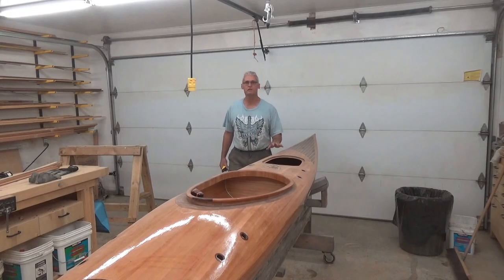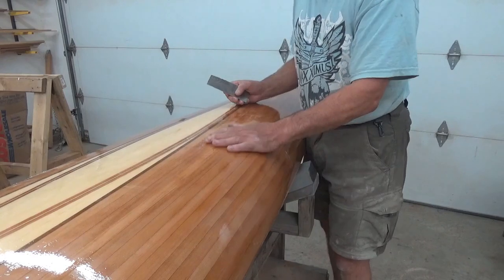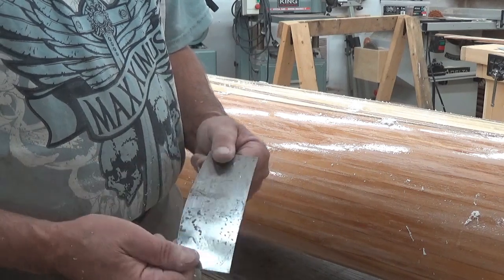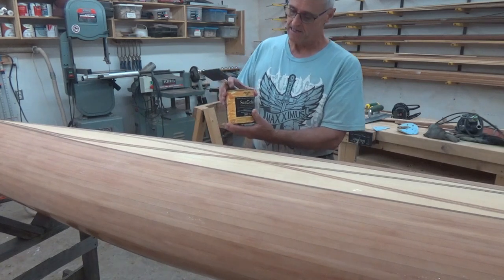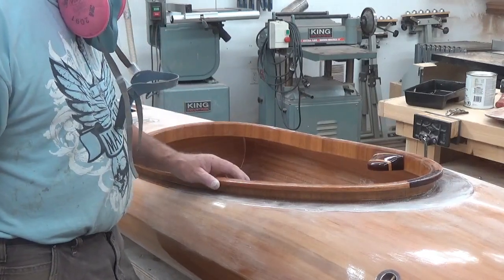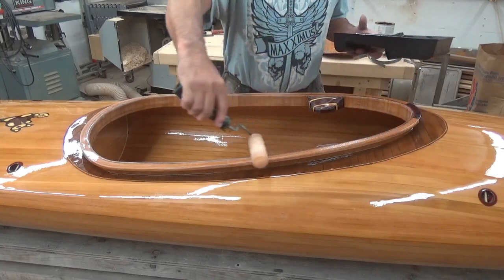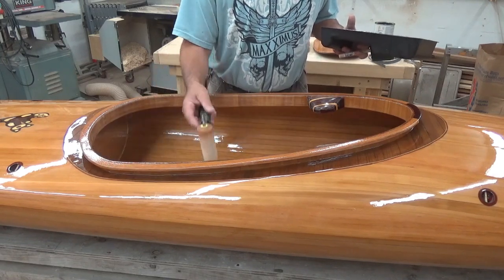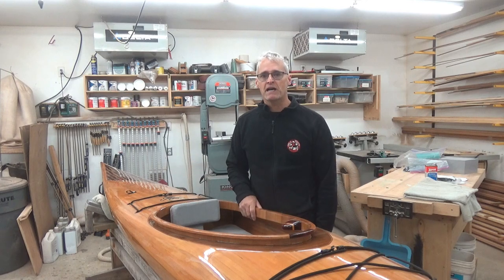Building "Skana' A Wooden Kayak. Final Episode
This is the final episode in building "Skana", a wooden kayak.  Sanding and varnishing takes a few days to complete before the rigging can go on.
for more info on our wooden boats.